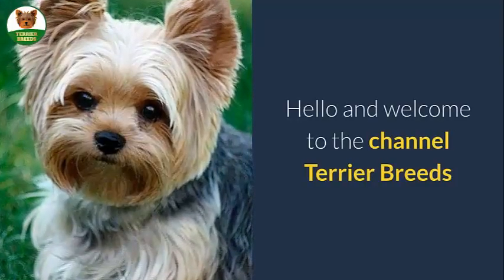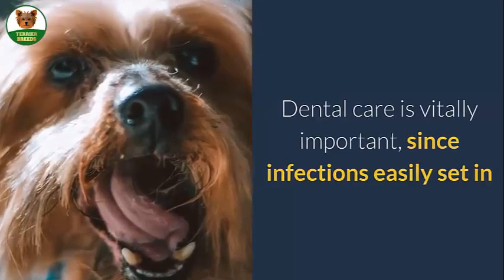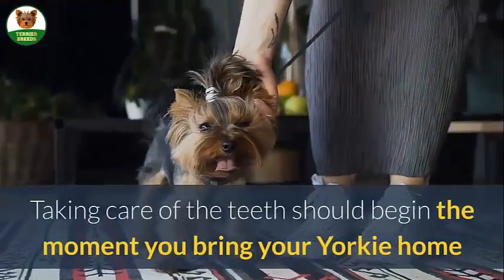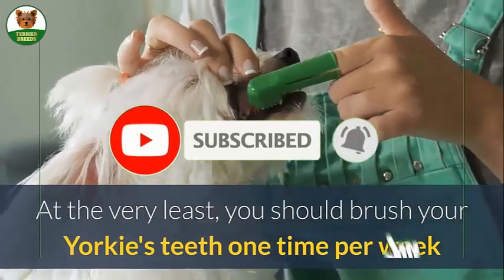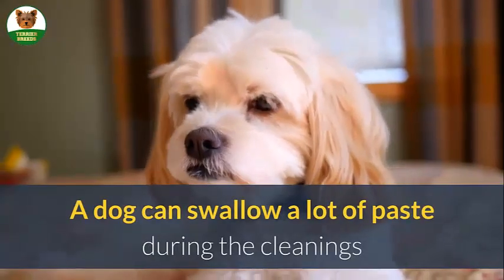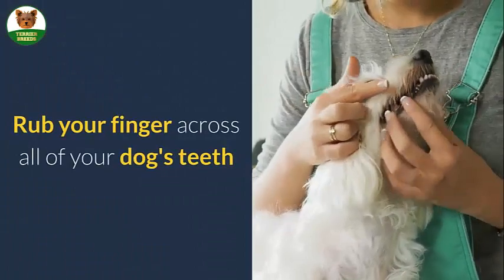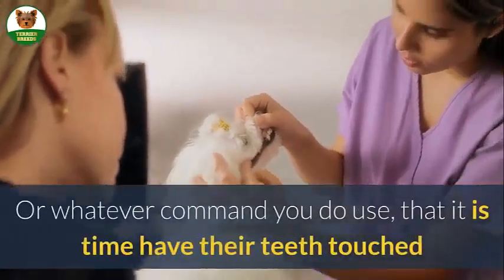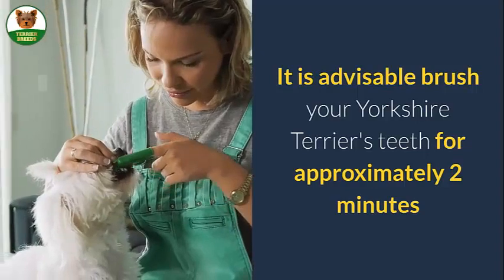🐶 How To Clean a Yorkie's Teeth 🍃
🔴DO YOU KNOW HOW TO CLEAN YORKIES TEETH?
 Owners Yorkshire dog owners must be aware that this adorable breed is prone to dental issues...

 SUMMARY:
   ◾️  Dental care is vitally important, since Infections easily set in.

   ◾️  Decay can lead to very serious dental problems.

   ◾️  Bacterial may build up and enter into the bloodstream.

   ◾️  There may be tooth loss, leading to eating problems.

   ◾️  Begin taking care of the teeth at the earliest age possible.

   ◾️  Due to the high incident rate of health problems of the mouth, we highly recommend
       brushing frequently.

   ◾️  At the very least, you should brush your Yorkie's teeth one time per week. Although we
        recommend brushing each day.

   ◾️  It is advisable to visit the vet once every 6 months to remove tartar via scraping.

   ◾️  Never use human toothpaste. A dog can swallow a lot of paste during the cleanings and this
       can wreak havoc in a dog's system.

   ◾️  Use a quality 3-sided toothbrush that is sized for toy breed dogs.

   ◾️  You may to begin by just allowing him to become used to having your finger in his mouth
        without any paste.

   ◾️  Rub your finger across all of your dog's teeth.

   ◾️  When your Yorkie sits still and behaves, reward him with hugs and a small treat.

   ◾️  After a week or so, start using the 3-sided brush.

   ◾️  You will put a dab of quality canine toothpaste on this.

   ◾️  It is advisable brush your Yorkshire Terrier's teeth for approximately 2 minutes.

allterrierbreeds @ gmail.com if there is a copyright concern.